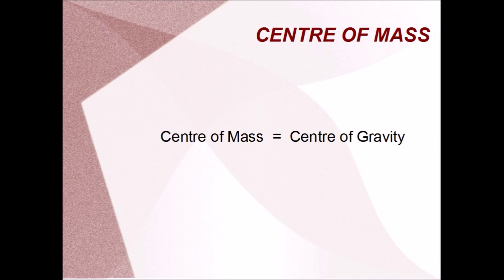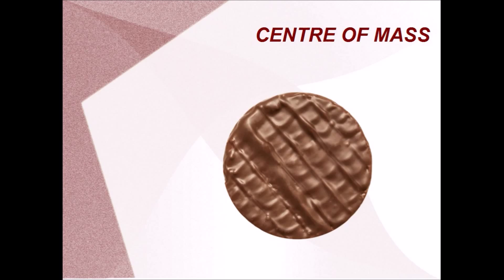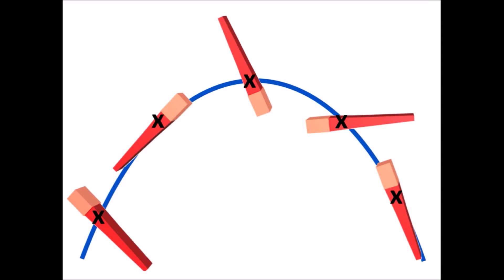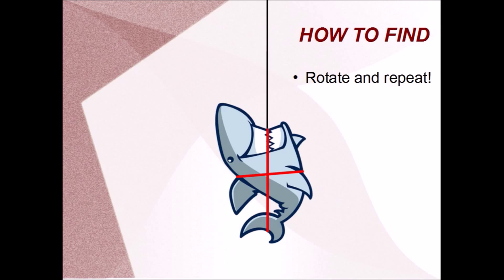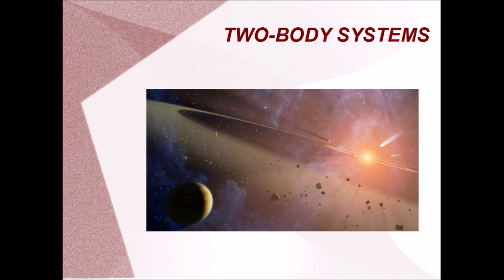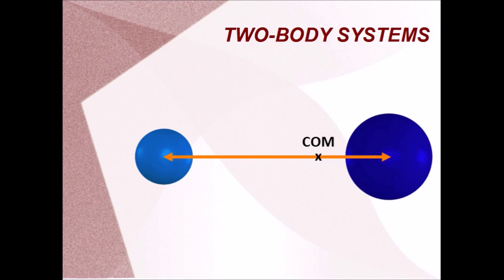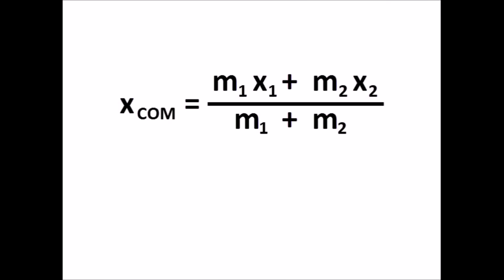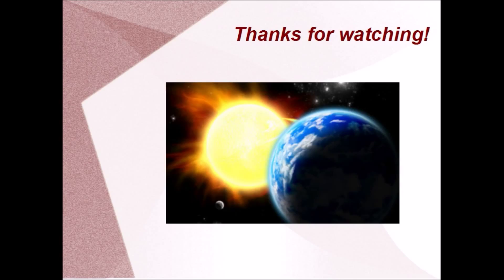Centre of Mass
A look at the centre of mass of single-body and two-body systems.